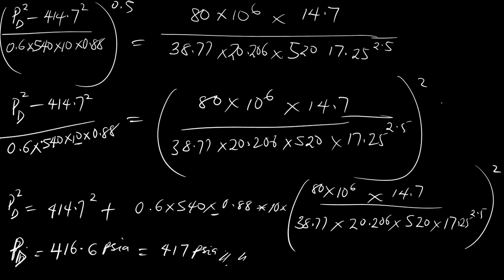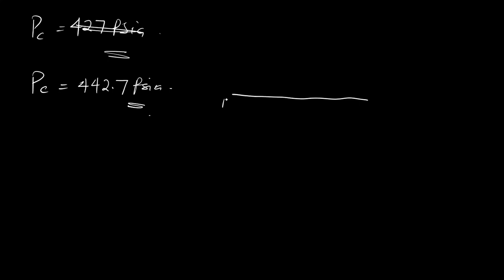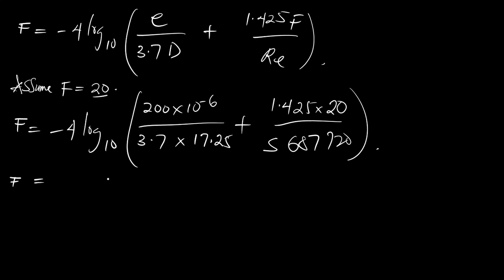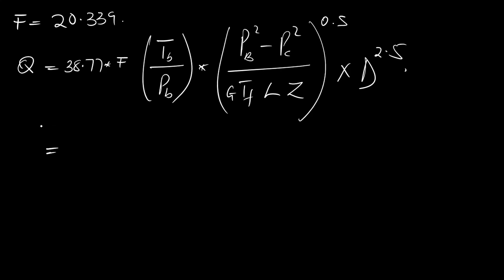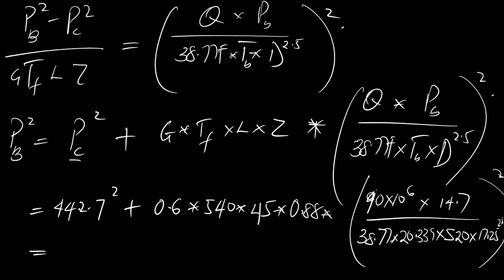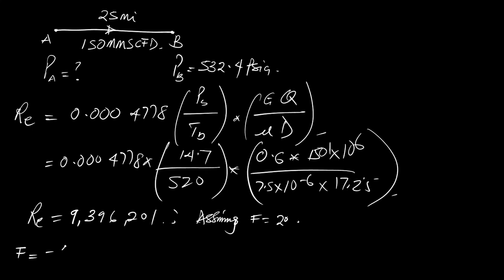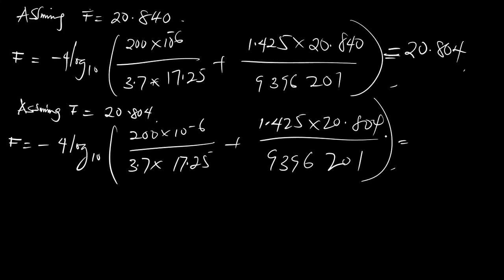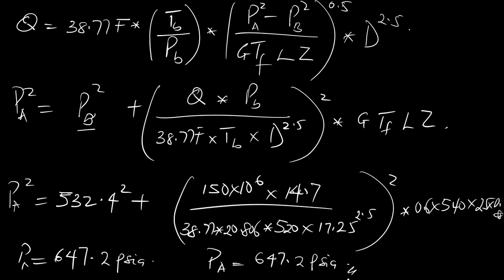HOW TO CALCULATE THE UPSTREAM PRESSURES OF INJECTION AND DELIVERY PIPE LINE AND PIPE SIZING - PT 2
Learn how to calculate the upstream pressures of injection and delivery pipe lines in this detailed tutorial. This video will cover the steps to determine the pipe sizing for optimal performance.
Learn how to calculate the upstream pressures of injection and delivery pipelines and pipe sizing in this informative video tutorial.Learn how to calculate the upstream pressures of injection and delivery pipelines in this comprehensive guide. This video will walk you through the process step by step, so you can easily determine the right pipe sizing for your project.